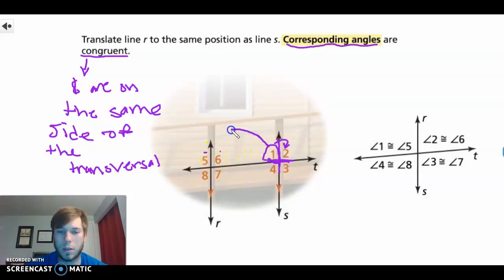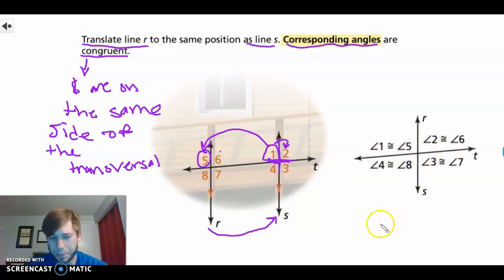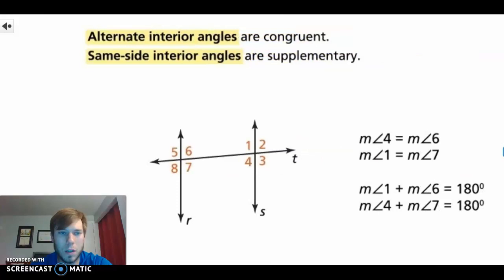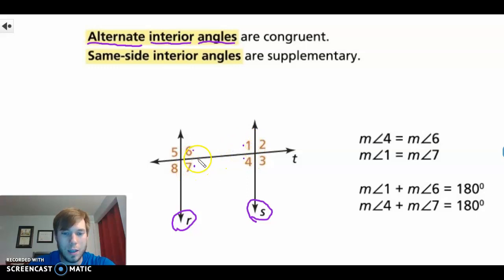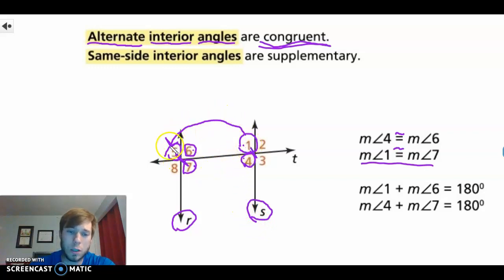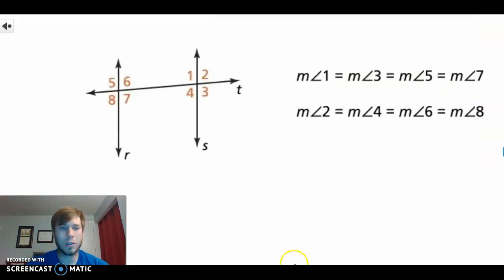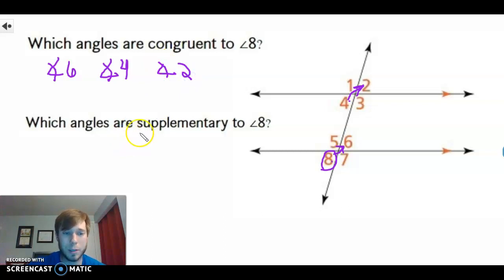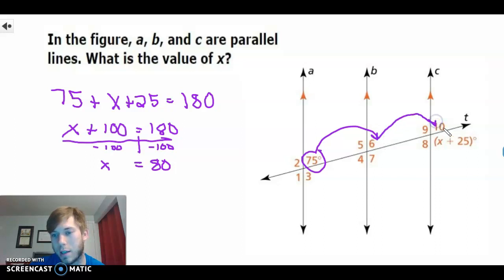11-8 Angles, Lines, and Transversal Part 2